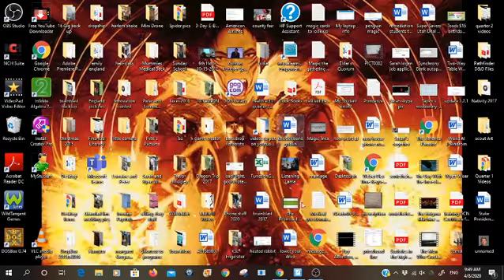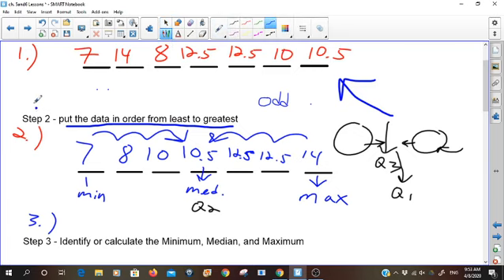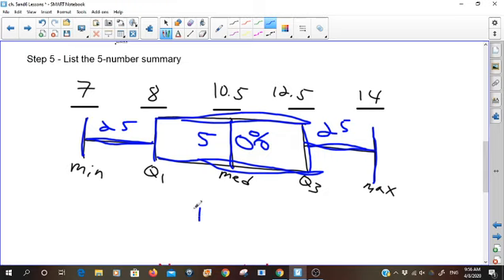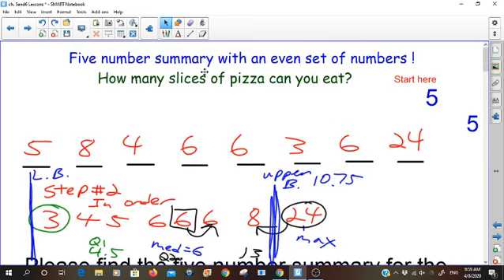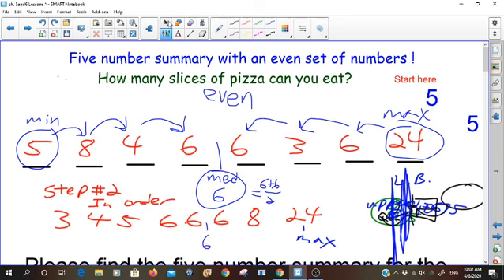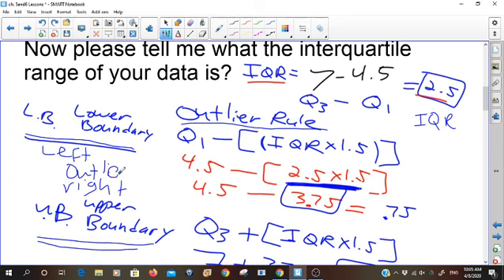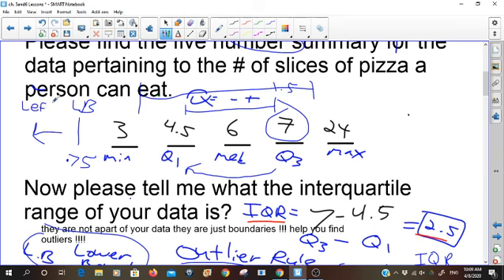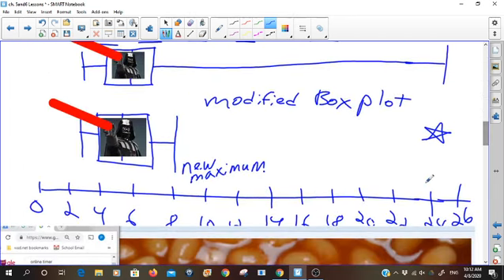Statistics How to make a modified box plot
Statistics   How to make a modified box plot with your host, Mr. Newbold !!